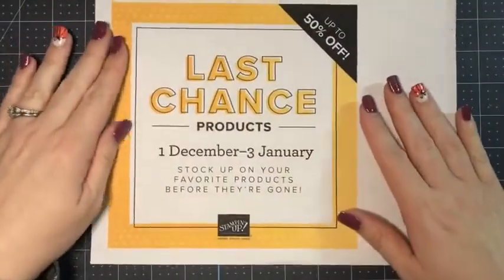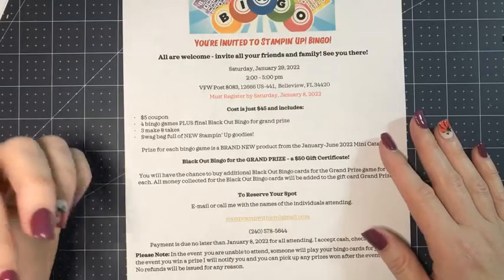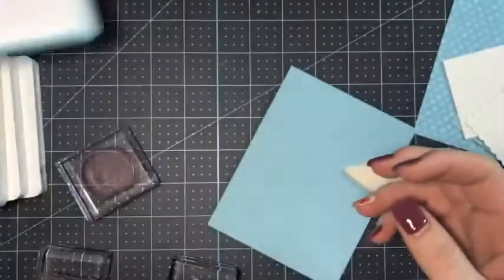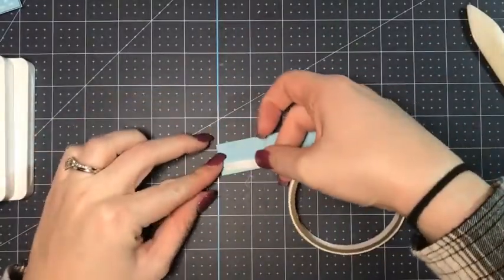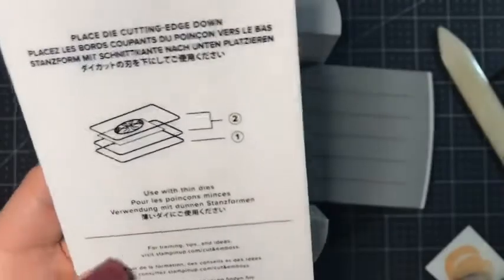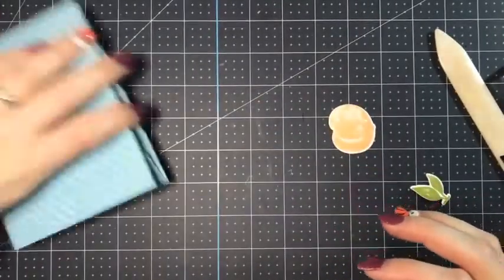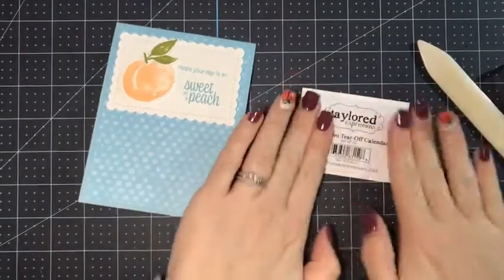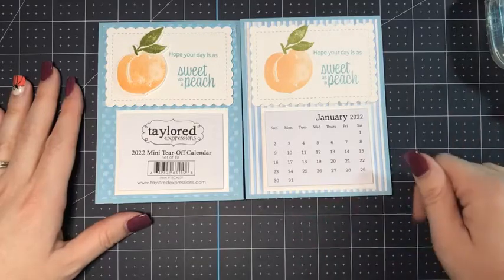Sweet As a Peach 2022 Desktop Calendar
Today I have a great craft fair project to share with you today. I created these 2022 Desktop Calendars using the Sweet As a Peach DSP and Bundle from the 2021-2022 Annual Catalog. We made these at my November 2021 Stamp Camp classes. Enjoy!

NOVEMBER 2021 HOST CODE - GZ6CF4HQ

You're A Peach 12" X 12" (30.5 X 30.5 Cm) Designer Series Paper [155686] - Price: $11.50